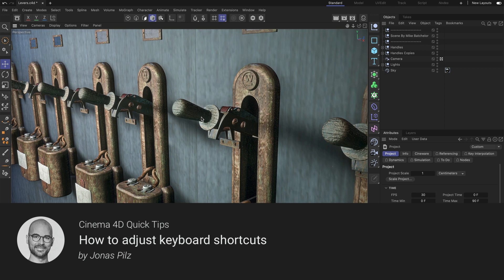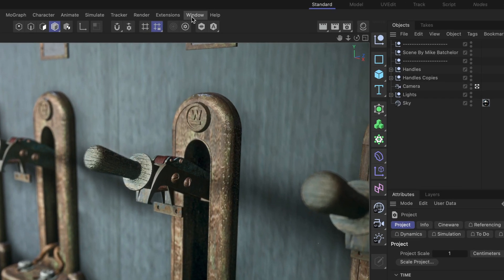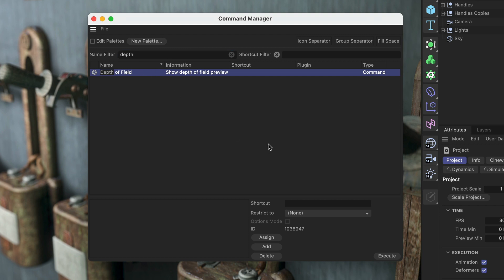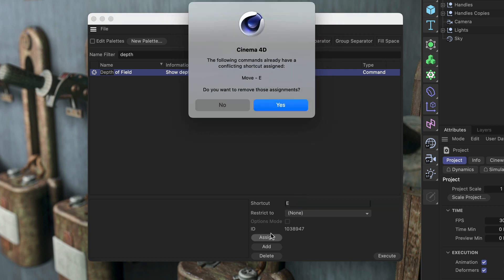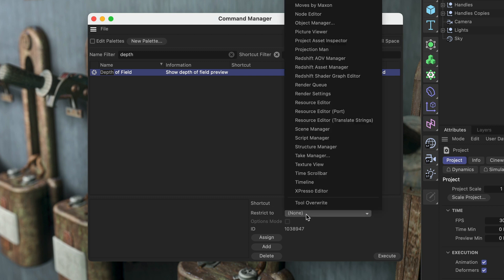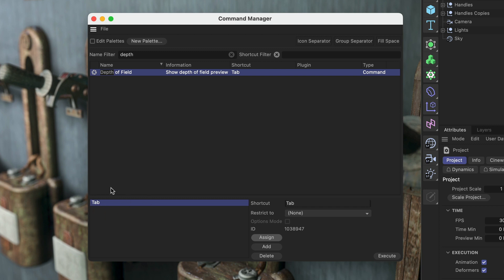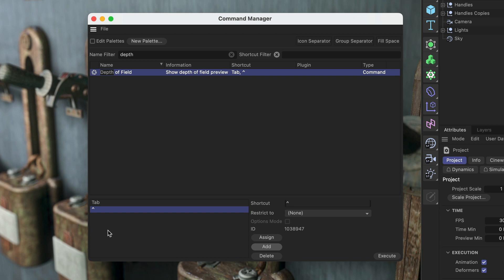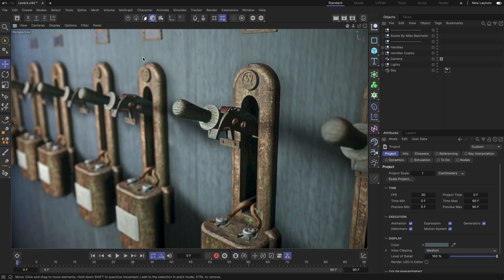C4DQuickTip 51: How to adjust keyboard shortcuts in Cinema 4D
In this Quick Tip, Jonas Pilz (@jonaspilz3d) shows how to adjust keyboard shortcuts in Cinema 4D. You will learn how to create single-key and multi-key shortcuts as well as how to restrict them to a specific manager.

Levers.c4d

Recorded in Cinema 4D S26.1.